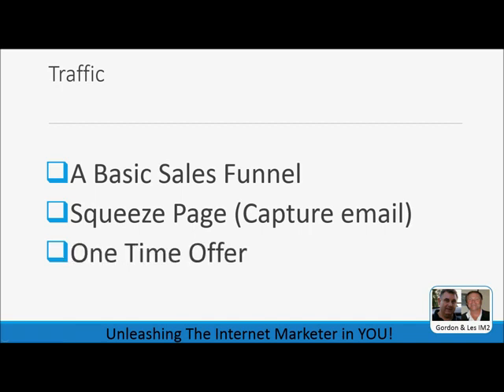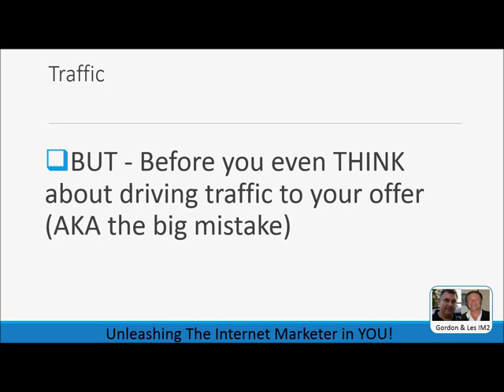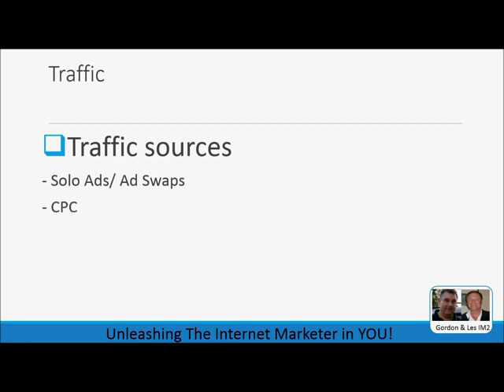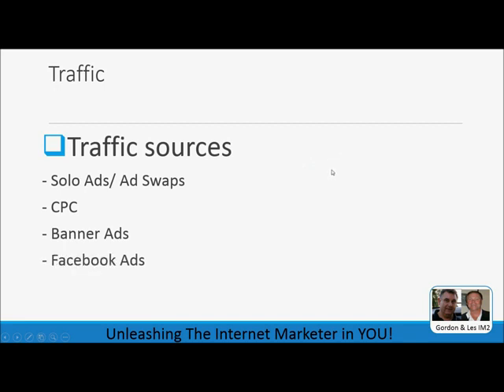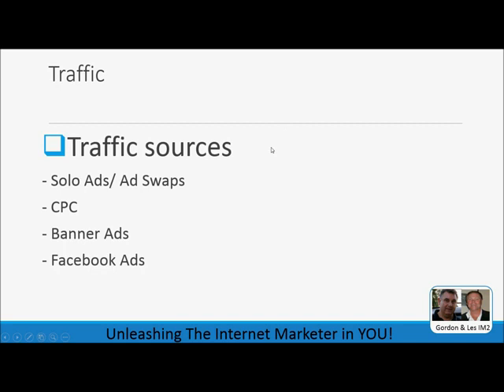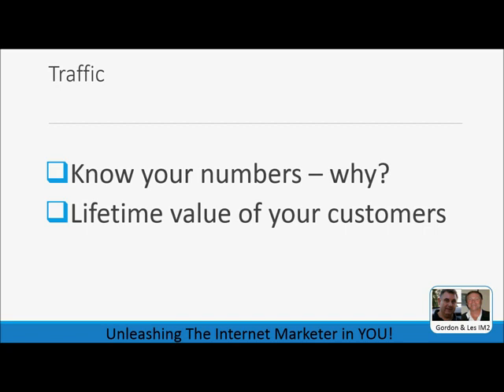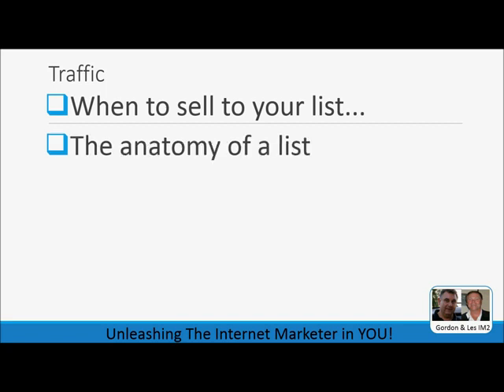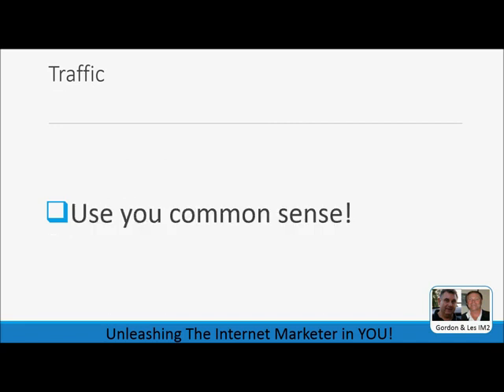Top Tip Basic Introduction To Traffic